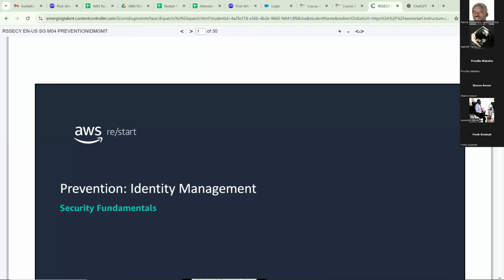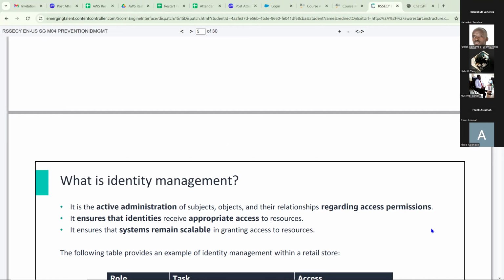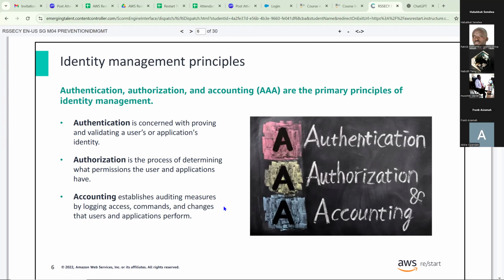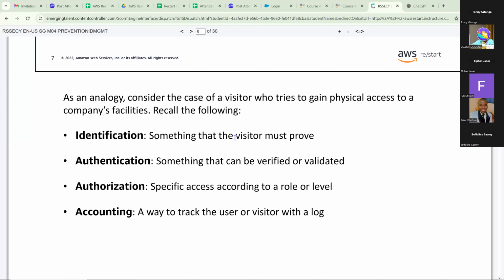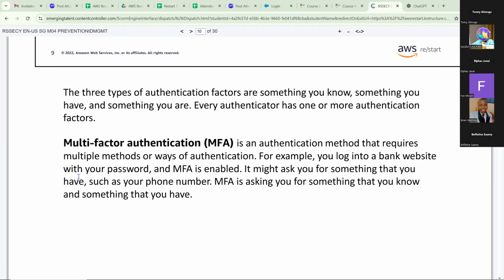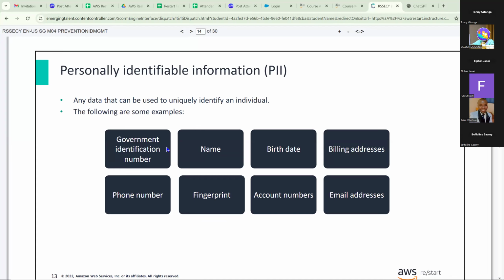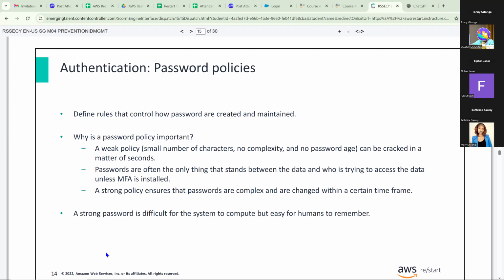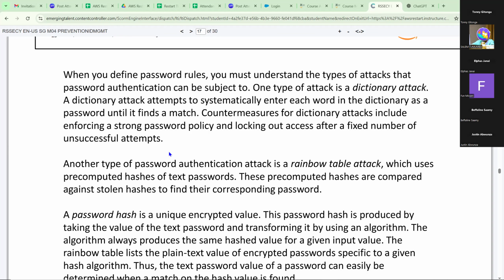Identity Management 1